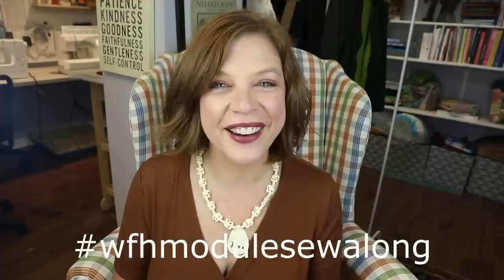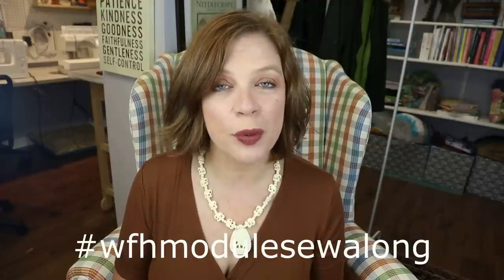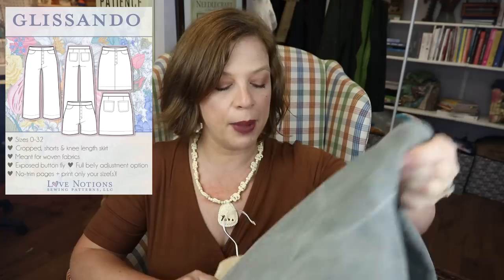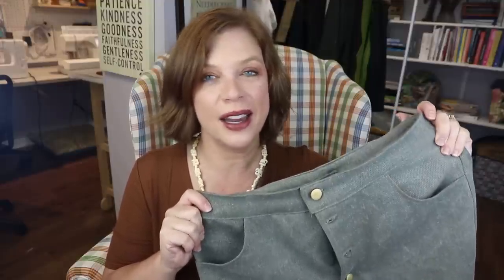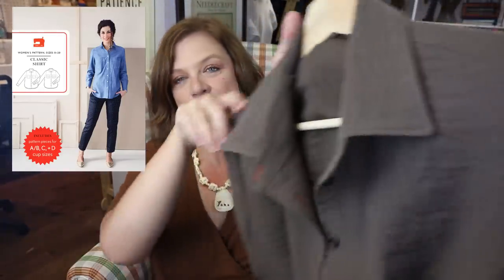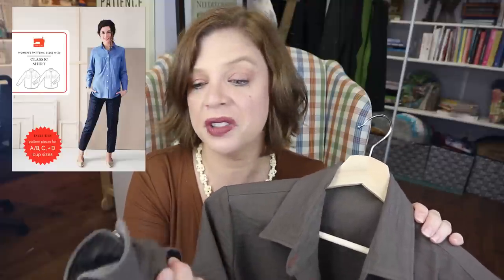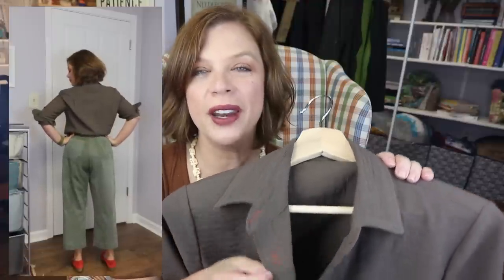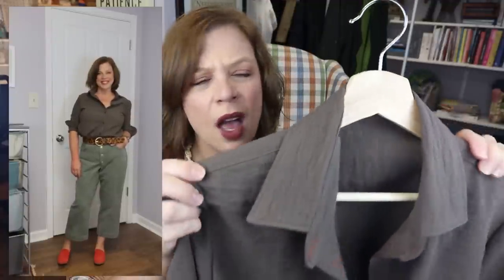The Work From Home Module Sew Along: The Tops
It’s time to start showing off my makes!!  This is my favorite time when things start coming together.  Today we are covering the tops and then we’ll do the bottoms next week.
What I’m wearing:
There are 2 challenges happening on Instagram right now (or soon) that pair perfectly with this one:
1. My Body Model is hosting
2. Kate from sewingfromscratch2019 is hosting
I got my color analysis done by Christie Ressel from Fashion Translated
We now have prizes! To enter, submit your 6 (or 7) piece module by midnight Oct. 31, 2020 using the hashtag wfhmodulesewalong. Not all your garments need to be me-made. You can use existing thrifted, RTW or previously handmade garments as well. I will randomly pick one winner on November 1, 2020. Prize bundle includes
1. $50 to spend at Screech Owl Fine Fabrics
2. One Month subscription to In A Haystacks Digital Sewing Subscription